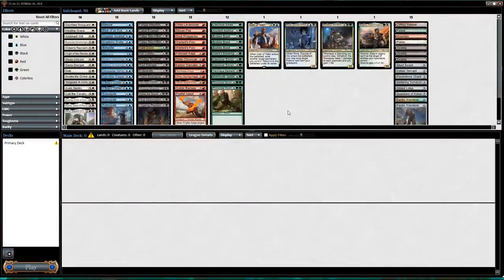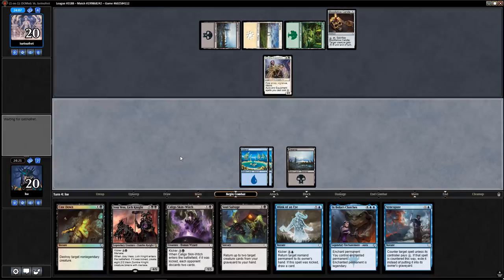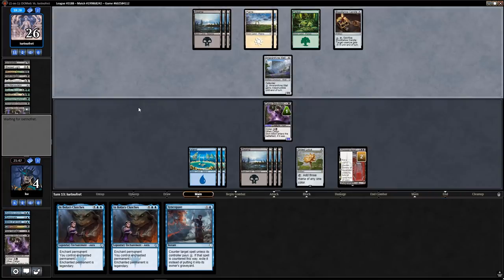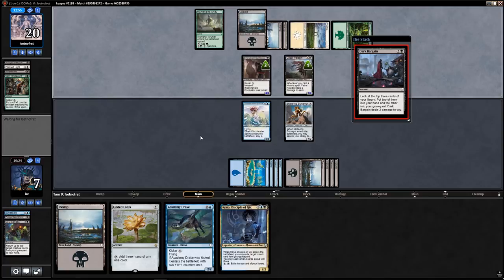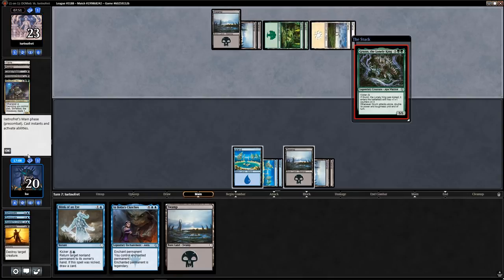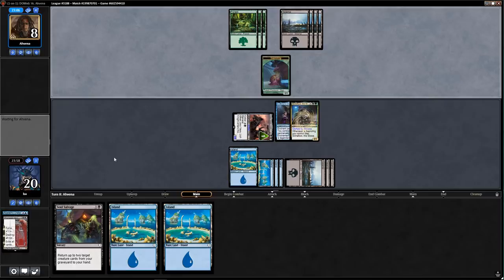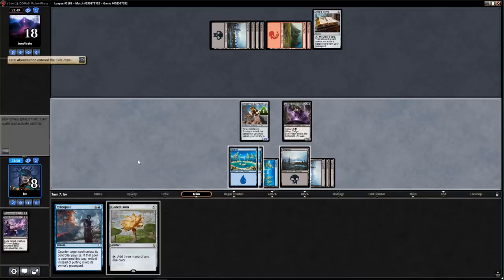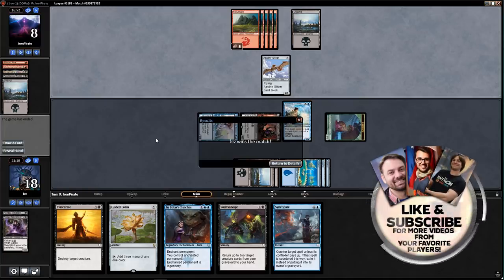Dominaria Sealed Deck | Channel LSV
LSV heads into one more Dominaria Sealed event for the prerelease!
Match 1 - 00:07:22
Match 2 - 00:40:47
Match 3 - 00:47:43
ChannelFireball.com is the premier source for Magic: The Gathering strategy content, singles, and supplies.